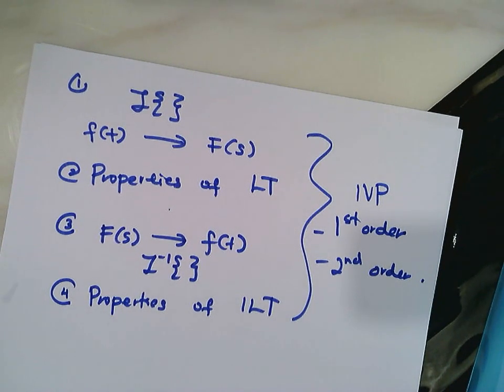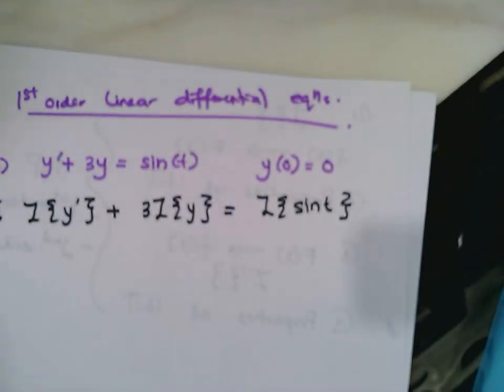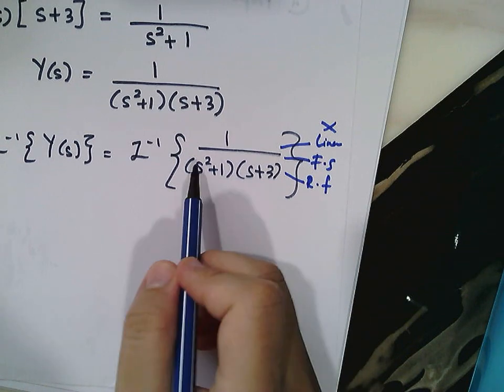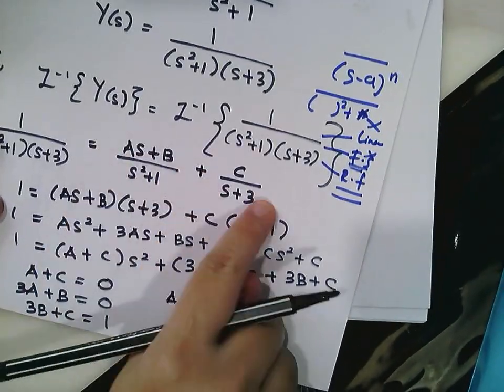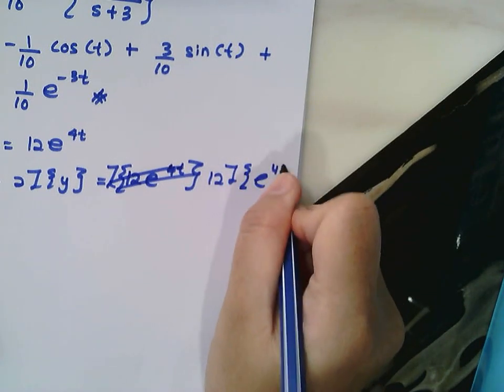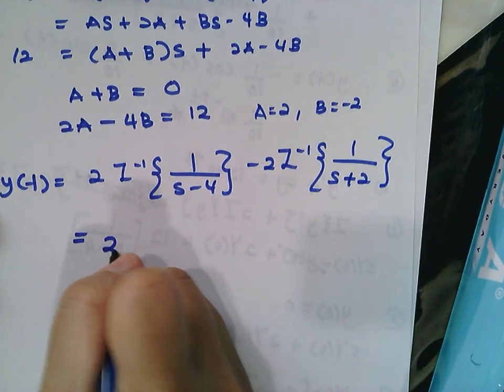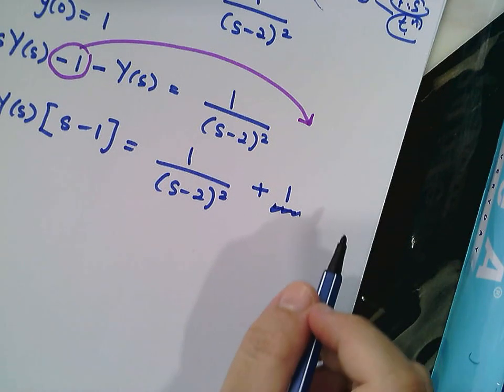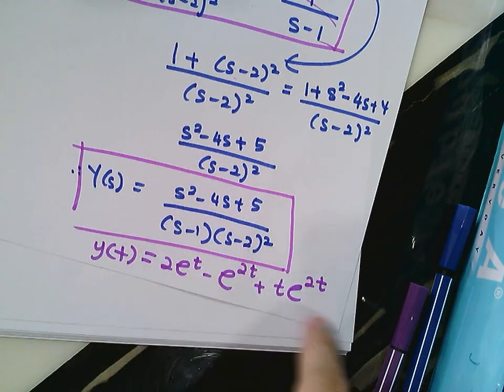Initial Value Problems PART 1